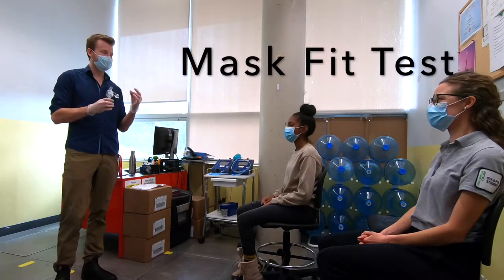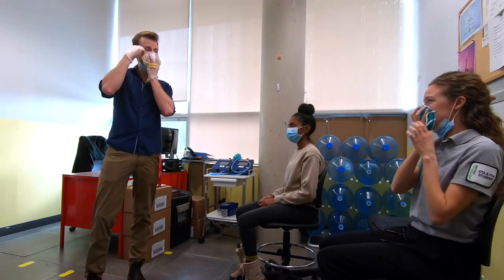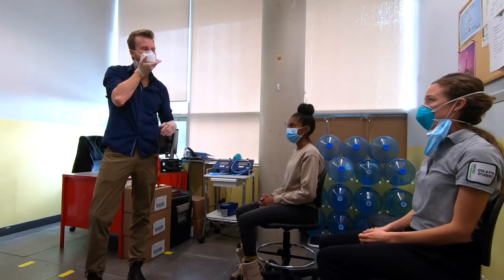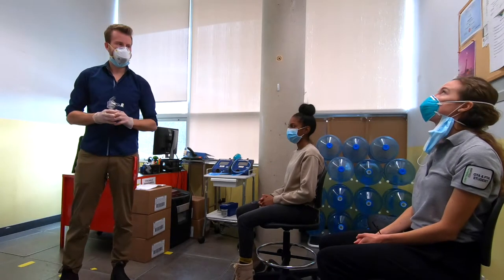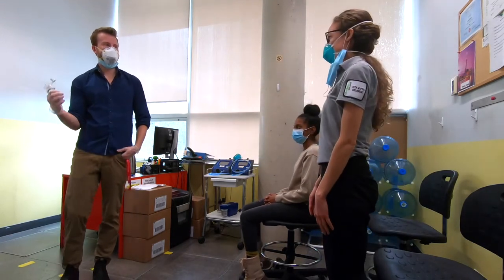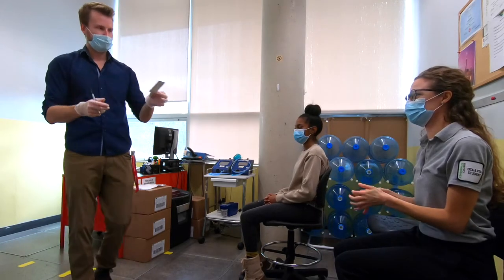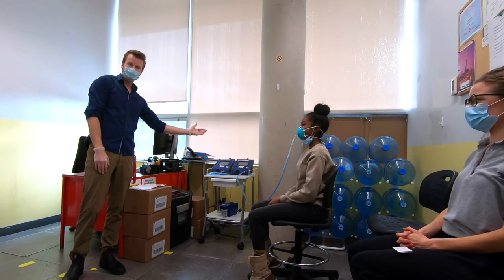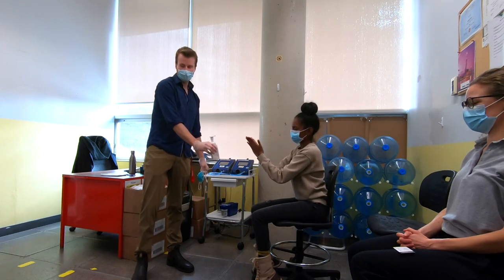Mask Fit Test